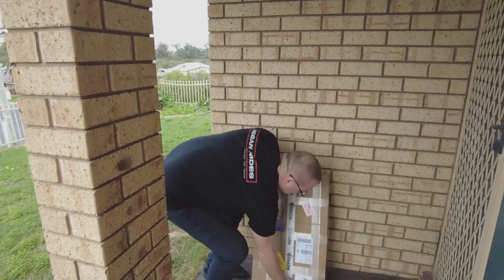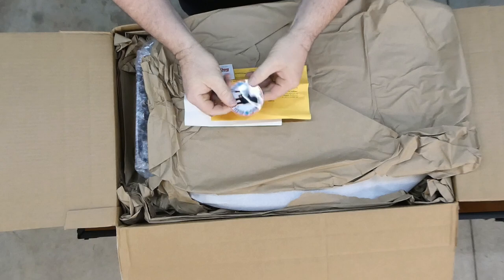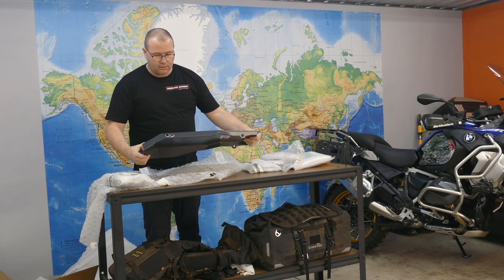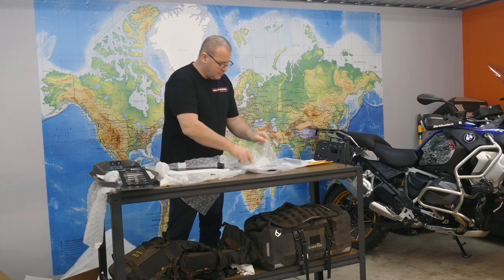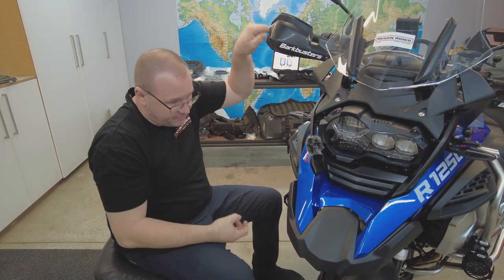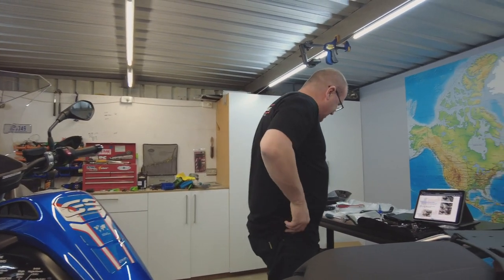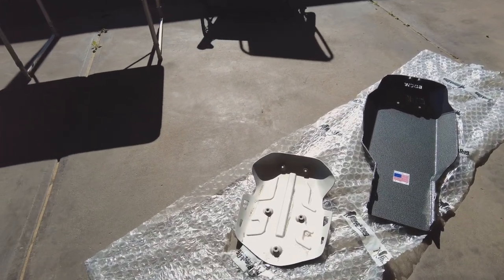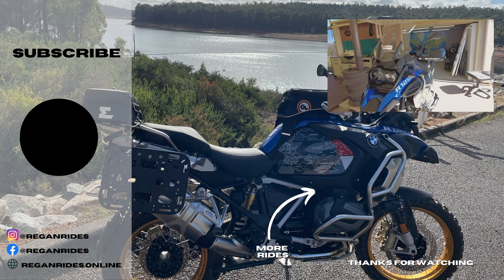Black Dog Cycle Works - Ultimate Protection For our BMW R1250GSA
From the garage, unboxing & fitting the ultimate protection package from Black Dog Cycle Works to Atlas. After much research, this was the option we decided on to provide additional frame & engine protection and feel more secure when taking on the back roads. Not the usual video from me so hope you enjoy it.

Bike - BMW R1250GS Adventure
Tank Bag - Giant Loop Diablo
GPS - Garmin Montana 750i
Pannier Bags - Kriega 30L
Top Bag - Lone Rider Overlander 48

Cameras - GoPro Hero 10 with Media Mod

Sena 30K Headsets

Regan - Helmet Shoei Hornet Adventure
KTM Terra Adventure Jacket & Pants
KTM pull over wet weathers
Komine Gloves
Revit Discovery H2o Boots

Leigh - Helmet Shoei Hornet Adventure
Revit Sand 4 H2O Jacket
Revit Horizon 2 pants
Komine Gloves